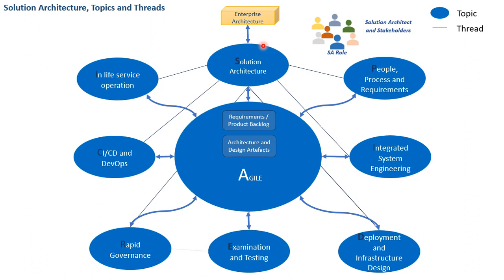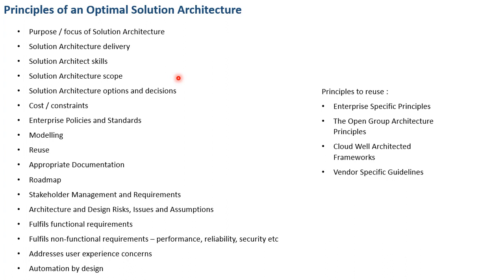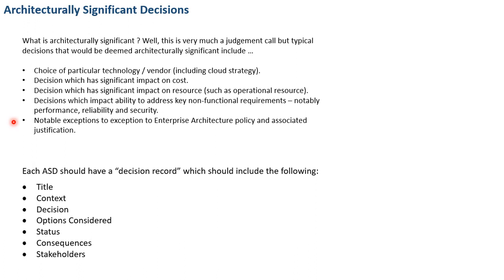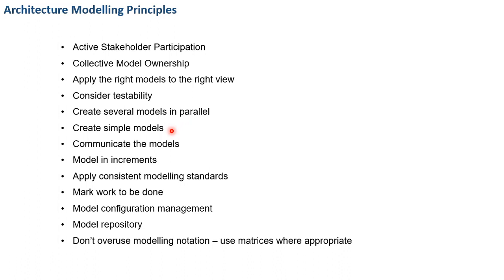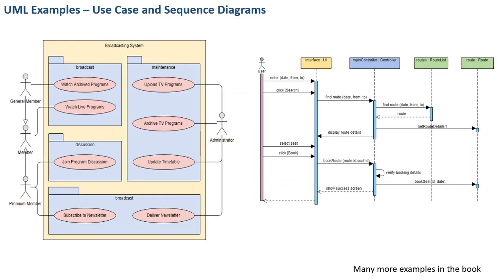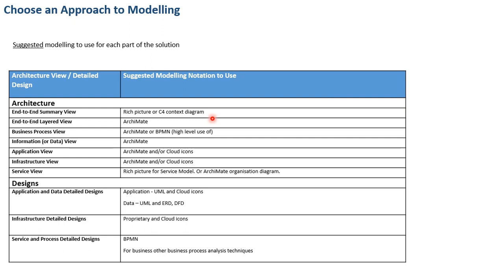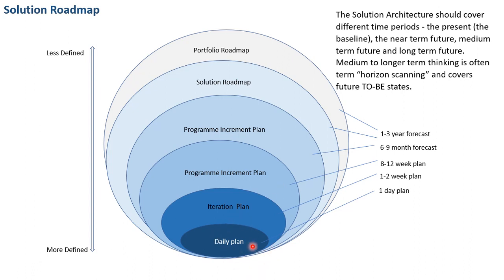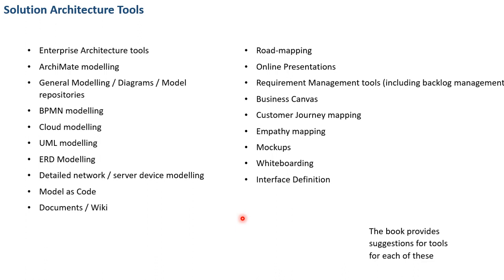SPIDERCIA - Topic : Solution Architecture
This video provides an overview of  the Solution Architecture Topic.

A Guide to Professional Solution Architecture Using the SPIDERCIA Framework is a practical guide to Solution Architecture and provides a framework for architecting and delivering solutions in the challenging modern world.  This book provides an easy to follow framework to architect complete and robust solutions involving the key solution topics of ….

Solution Architecture (and its relationship to the wider enterprise context)
People, Process and Requirements
Information System Engineering
Deployment and Infrastructure Design
Examination and Testing
Rapid Governance
CI/CD and DevOps
In-life Service Operation

Using
       Agile delivery

(Paperback and Kindle Versions)

Delighted to discuss, consult, provide advice and collaborate.